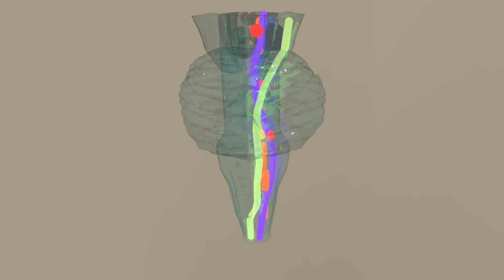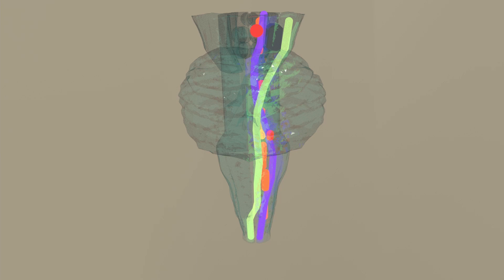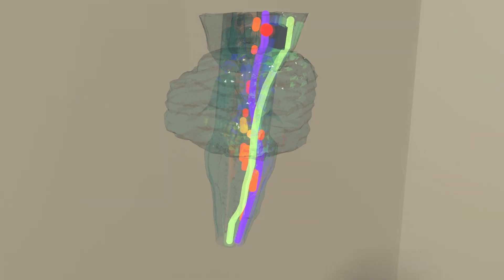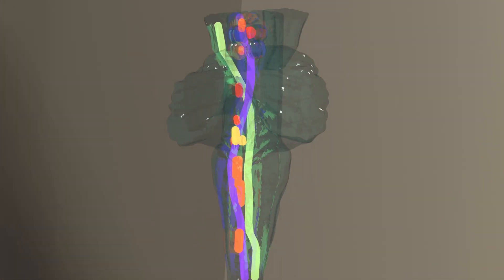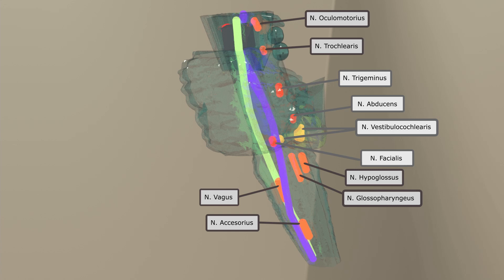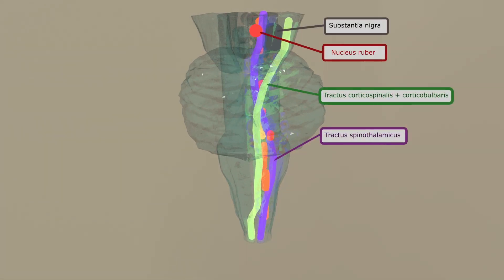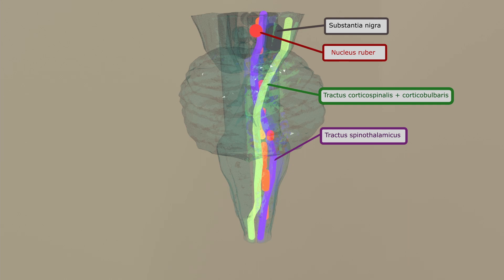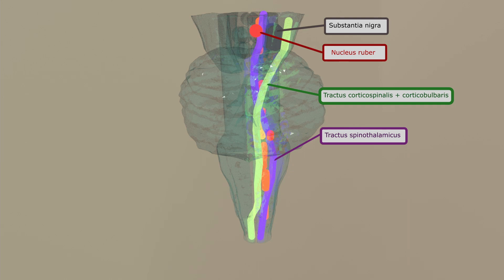Brainstem Anatomy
This video covers some of the more important structures of the brainstem in a bit of a different way. It is hard to learn the anatomy of the brainstem so i hope this approach is usefull for some people.

Also i forgot to mention in the video that the nuclei with a lighter gray outline are the nuclei that are found in the pons and the ones with darker are either in the mesencephalon or the medulla oblongata.